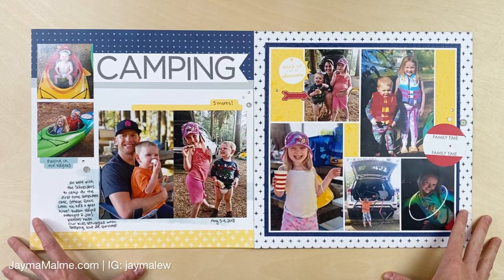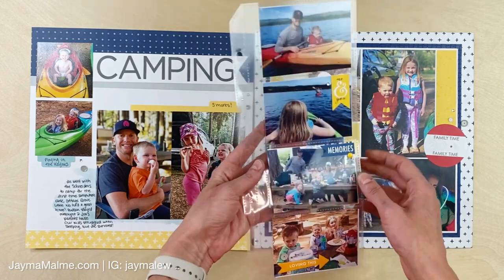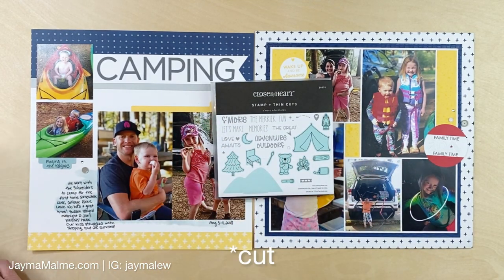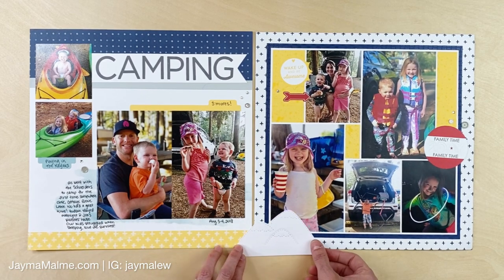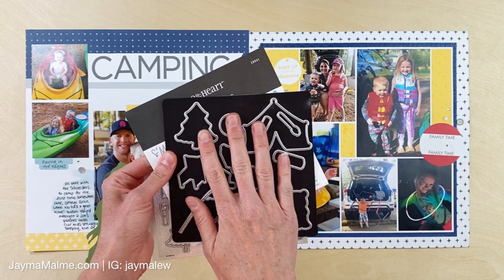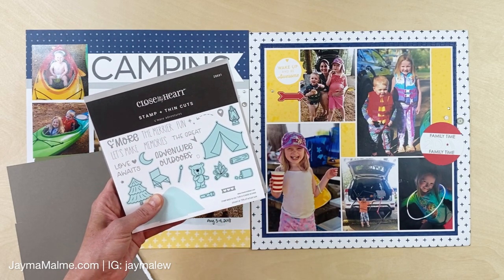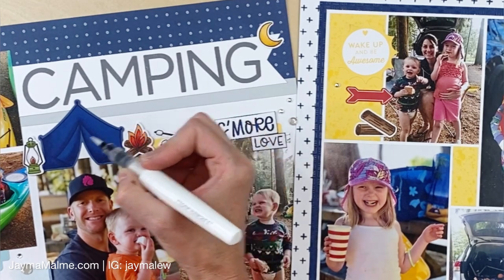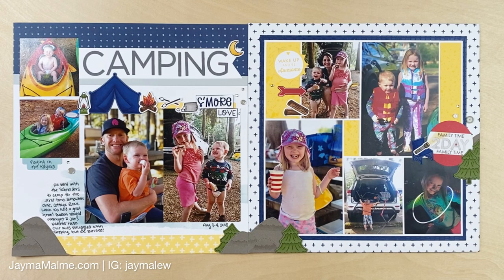Add Stamping to a Scrapbook Layout! Double Page Scrapbooking Idea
In this scrapbook layout I'm sharing stamping tips and showing how I added stamped embellishments to a layout that I had already completed.

Be sure to check out my VIP program and earn 15% back with every purchase

   - Colors used: True Blue blend & shades, gold yellow, dull green, earth brown blend & shades, brown gray blend
   - Colors used: Sapphire, New England Ivy, Slate (retired), White Daisy
Bearly Art Precision Craft Glue (AMZ):
- 4 oz
- 2 oz

Canon 4x6 Glossy Photo Paper (this is what I buy for 4x6)